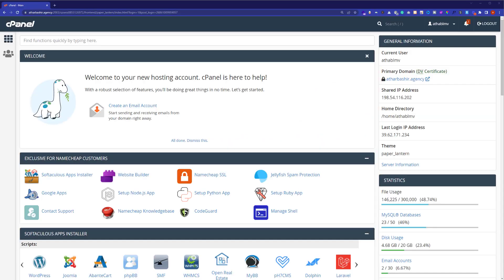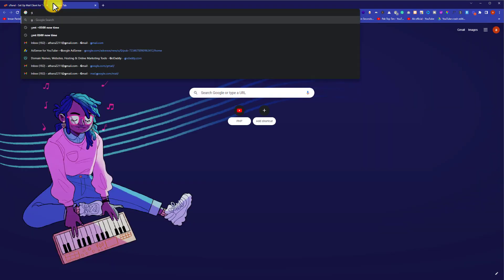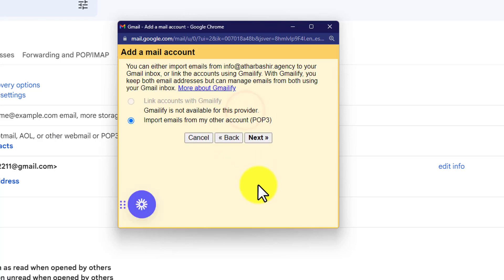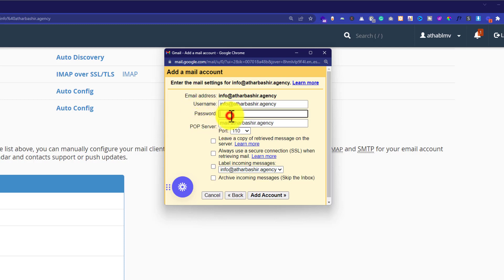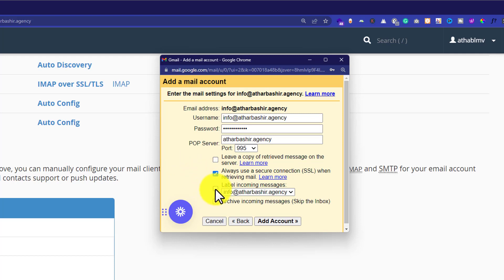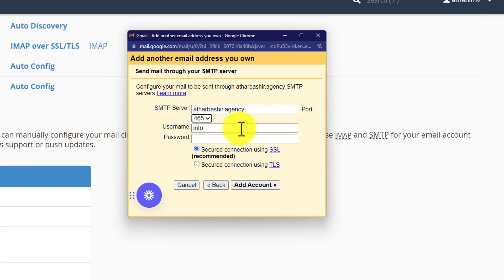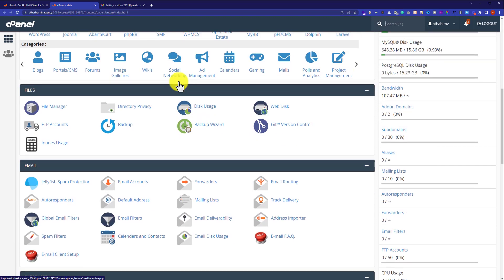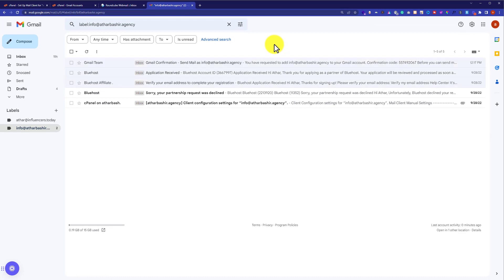How To Connect Namecheap Email To Gmail 2025 | Namecheap Email Setup With Gmail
Learn How To Connect Namecheap Email To Gmail in 2025. If you want to access your Namecheap email right from your Gmail account, then you can follow this video guide to connect your Namecheap email to Gmail. Whether you are a beginner or an expert, this video tutorial will provide you with a step-by-step guide to help you set up your Namecheap email with Gmail. We'll also cover some important tips and best practices to ensure that your email is working properly.

You will learn:

1. How To Connect Namecheap Email To Gmail
2. Namecheap Email Setup With Gmail
3. Configure your Namecheap email settings
4. Add your Namecheap email to your Gmail account
5. Configure your Gmail settings